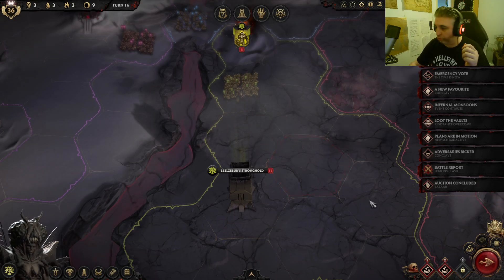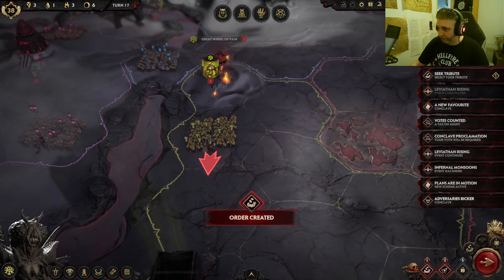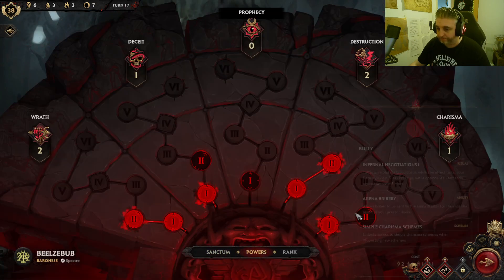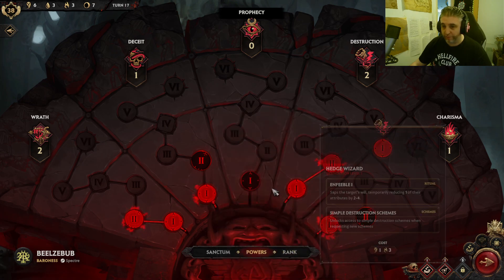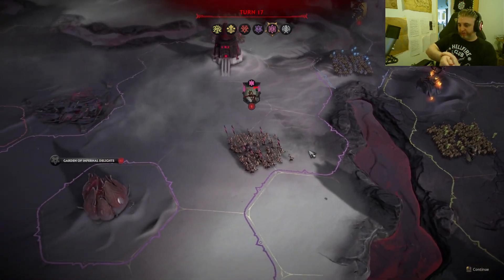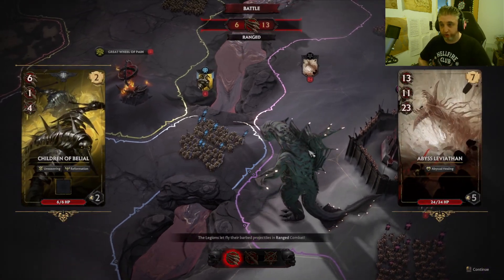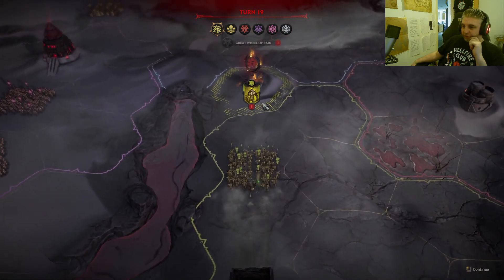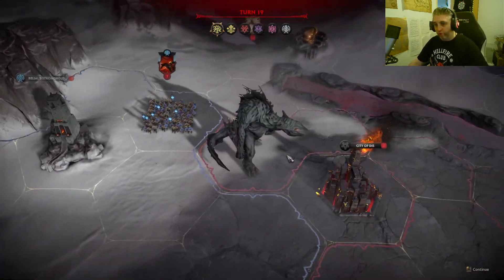The LEVIATHAN is HERE | Solium Infernum - part 3 Beelzebub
Join The Spooks become a Member and support me directly also get the benefits that come with it

I stream a few days every week so I can game and talk with my community my stream schedule is on my Discord Channel join if you want to know more.

Thumbnail Artist Ethan you can contact him on my Discord Channel.

All my other Social Links are on my Channel Main Page in the About section.

Please Ignore or flag spam, negative, or hateful comments. We're here to have a good time. Thanks everyone, enjoy and have a great day.